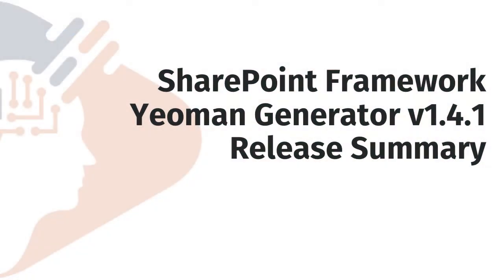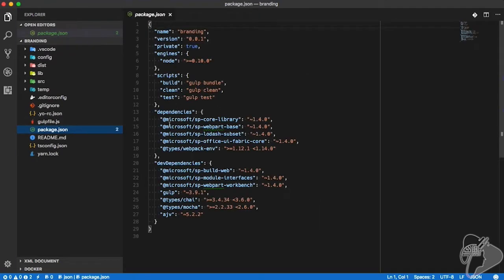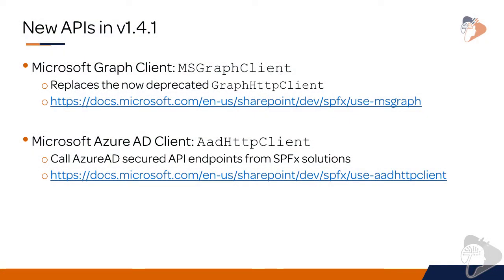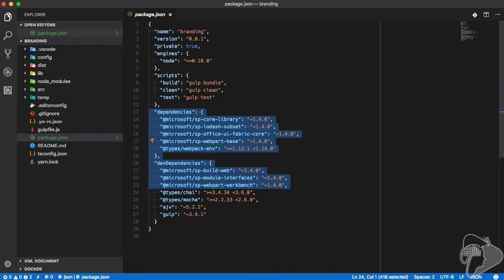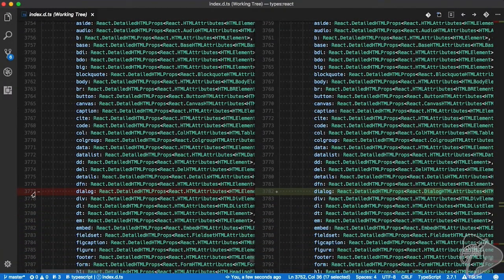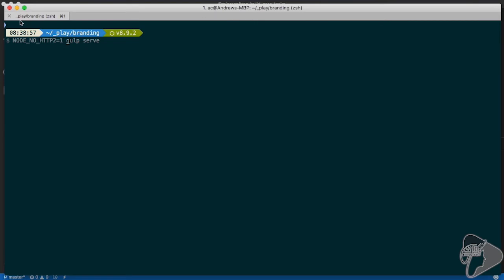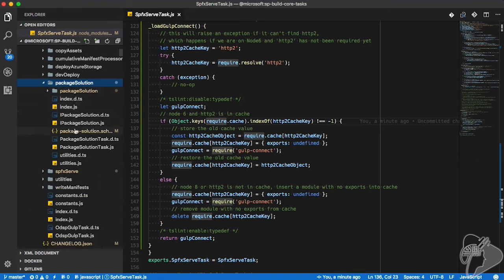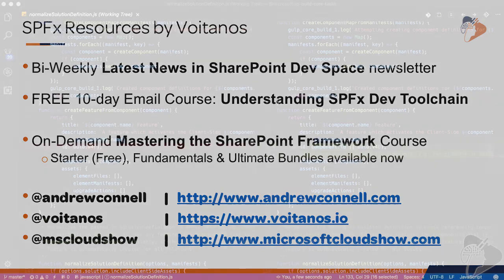SharePoint Framework (SPFx) Generator updated to v1.4.1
Yesterday Microsoft released a new version of the SharePoint Framework (SPFx) generator to version 1.4.1. I took some time picking apart the update and in this post I will show you what these changes have in store for you. Not bad timing… this update is showing some love to developers with some highly anticipated features! Too bad they missed Valentine’s Day by just one day… wait… this a developer update… they were off by one… heeeeeyyyyy… I see what you did there… well played Microsoft!

What’s in this update?

- NEW Microsoft Graph API
- NEW Azure AD API
- Updated React TypeScript declarations
- Support for Node.js v8.* (LTS)
- Fix long-standing error where SPFx client-side web parts weren’t showing in the toolbox

There is one point I do want to make before I get into this: I strongly recommend you upgrade your generator to this latest version 1.4.1 ASAP. This update includes a fix to a nasty bug that is not run to resolve with older projects. I’m referring to bug #775… keep reading to learn more.